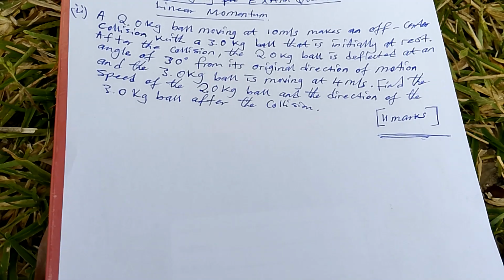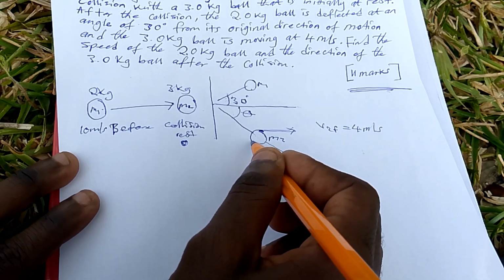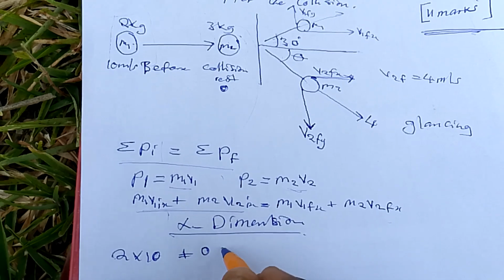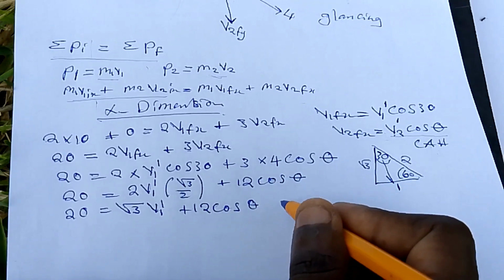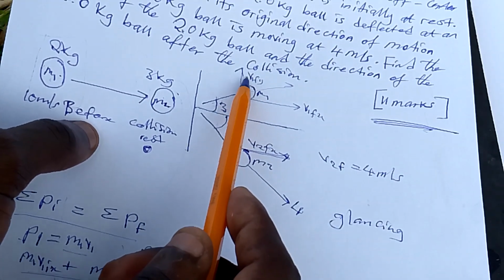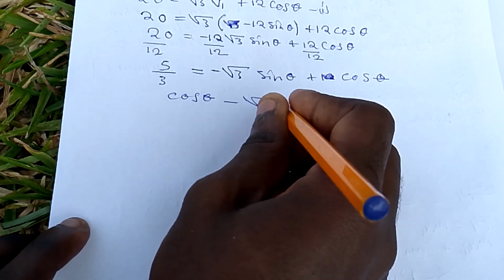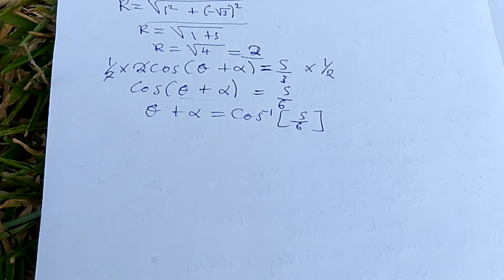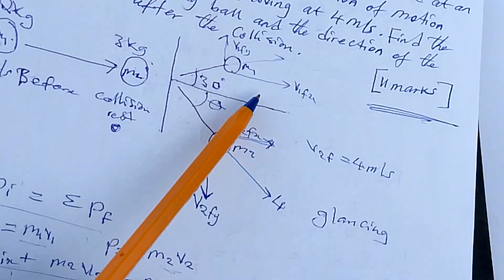Most challenging linear momentum past paper question explained 🔥🔥🔥🧠